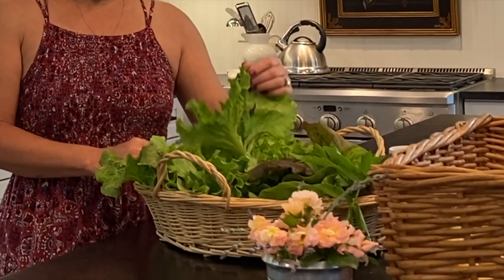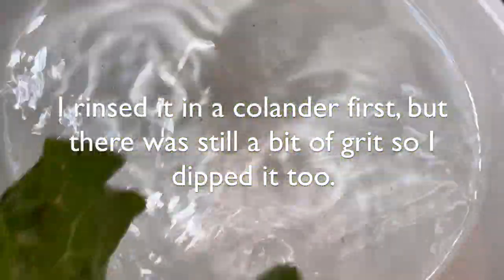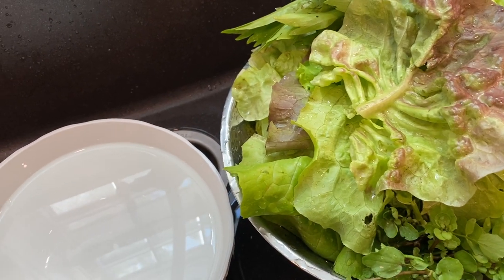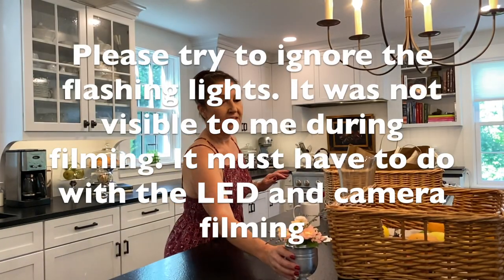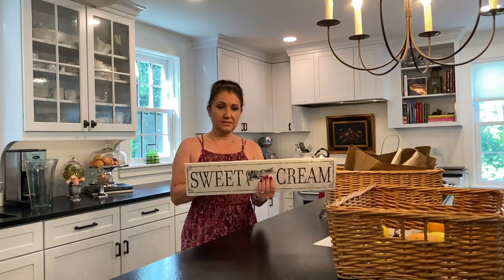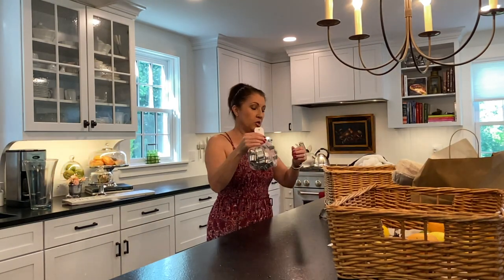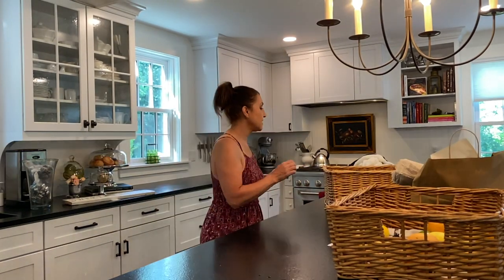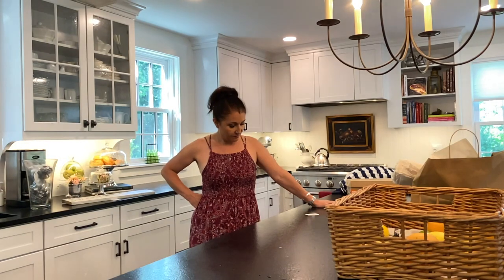Another home decor consignment shopping haul and how I harvest lettuce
Today I’m showing you some of my thrift store finds after I do a bit of harvesting lettuce leaves.  I figured why not do it with a little fun. I'm also sharing a few of my home decor consignment and thrift store shopping hauls, all with a little female humor (hopefully) thrown in. I try not to take life so seriously on my new "slowing down for life" quest. Humor is my secret weapon to help lessen stress and anxiety and I hope it will help those of you who are looking for less stress and anxiety too.

That said, being known as one of those perfect house wives is a challenge for sure, but I am going to let you in on a little secret; I’m not a perfect homemaker and I'm not a perfect housewife, but I love trying and I do have a lot of life knowledge to share. I enjoy making our house cozy, while creating a life well lived, then sharing my day with you.

COME SAY HELLO AT SOME OF MY OTHER HOMES!

MAGAZINE : While supplies last, to purchase, no longer in print, past issues, of our home & lifestyle magazine

THESE ARE A FEW OF MY FAVORITE THINGS:

FILMING & DESIGN ITEMS USED

• Studio Lighting
• Ring Light (similar style)
• DJI Osmo Gimbal for smartphone
• Apple iPad - Mine is an iPad Pro 12.9 inch screen, 3rd generation (please research before purchasing if you use this link)
• Apple Stylus Pencil - PLEASE make sure the stylus pen is correct for YOUR specific iPad since there are a few different versions out there.

KITCHEN & BAKING ITEMS USED

• Global Chef’s Knife
• King Arthur Gluten Free Flour
• Iron Skillet
• Global Knives
• Citrus Juicer Press
• Vanilla Sugar
• Anchor Hocking Pie Plate

HOME & HOME DECOR

• Grand Union Flag
• Betsy Ross 13 star flag
• Valley forge bunting
• Wrights Silver Polish
• Cape Cod Silver Polish

GARDENING ITEMS
• My Joyce Chen garden clippers
• Garden Cart by Carts Vermont
• Garden Fairy Stakes - Similar to mine
• Garden Clogs
• Black Fencing
• Tree Limb Clippers

DIY & Crafting

• Gorilla hot glue gun
• Faux Fur Trim

Clothing & Accessories:

• Circus Sam Edelman Boots
• Tory Burch handbag.
• My Garden Clogs

Please keep in mind that New England Fine Living may receive commissions when you click any links and make purchases. It is part of how we support our company. However, this does not impact our reviews and comparisons and we will only share what we like or would like ourselves. We try our best to keep things fair and balanced, in-order-to help you make the best choice for you.